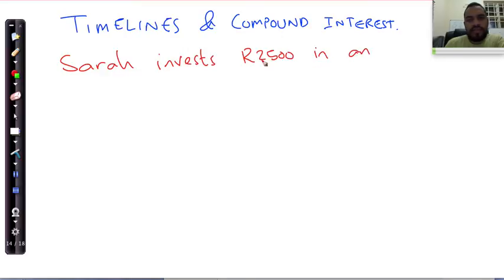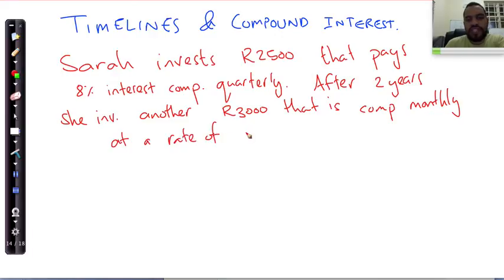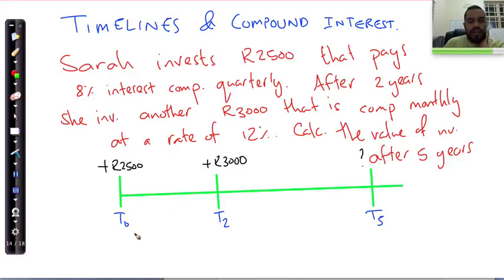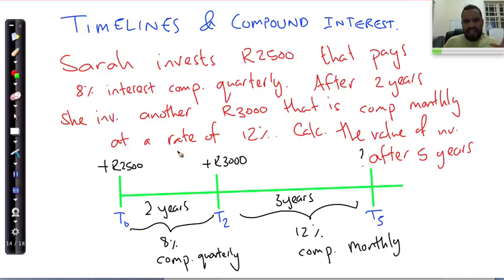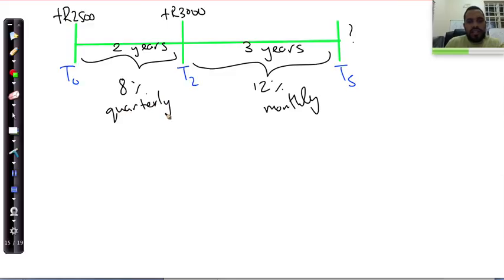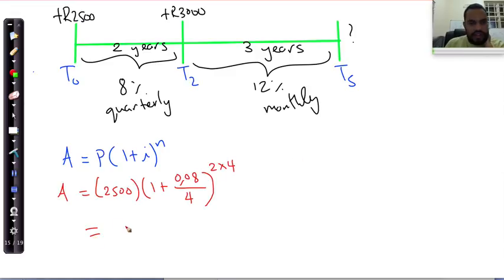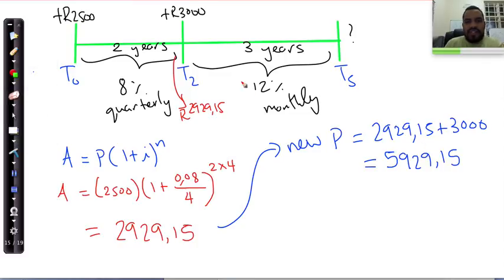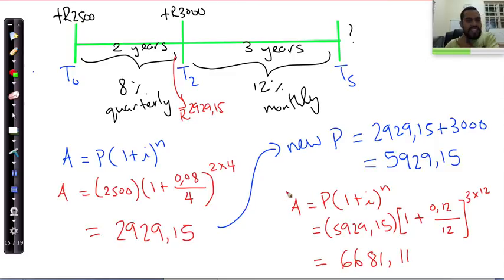05 Compound interest examples with timelines